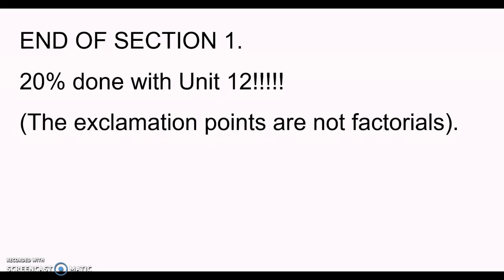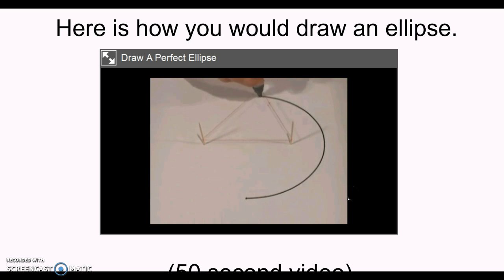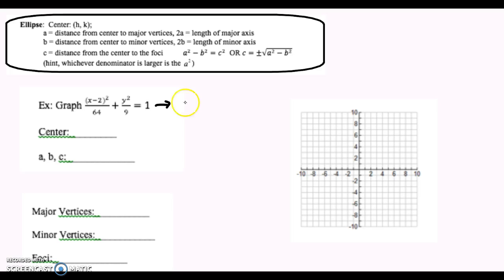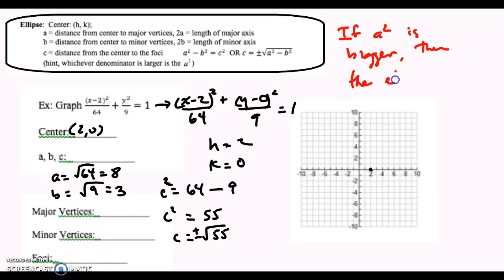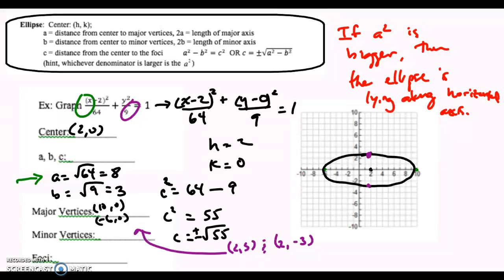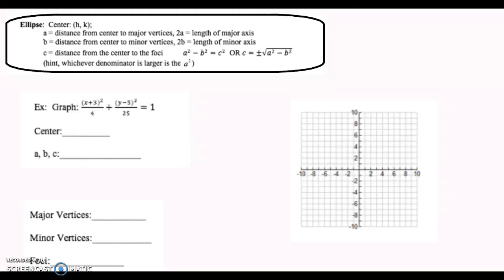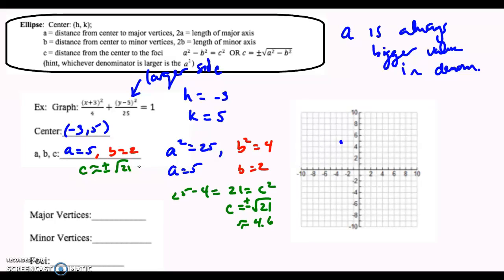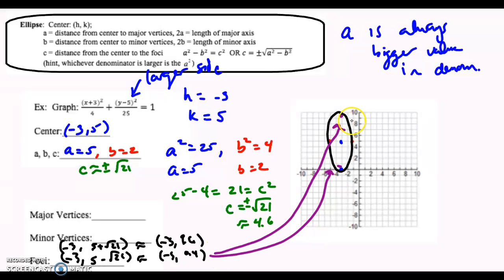Unit 12.2 Ellipses Part 1